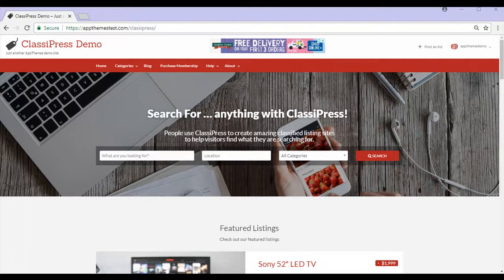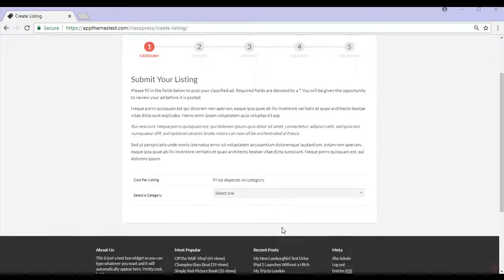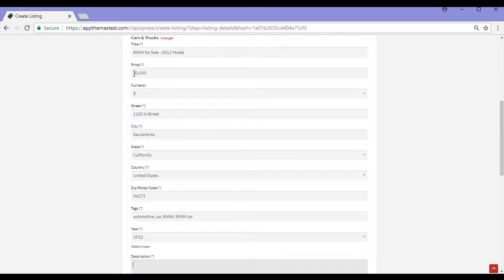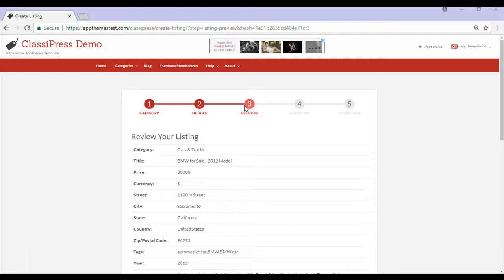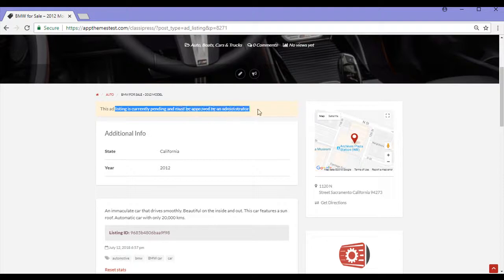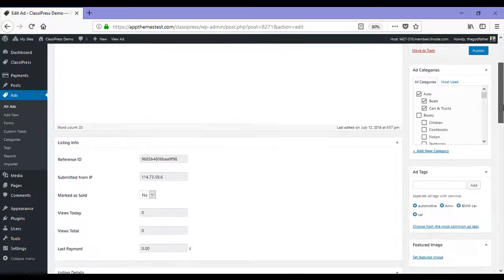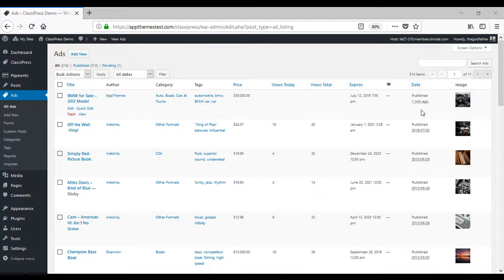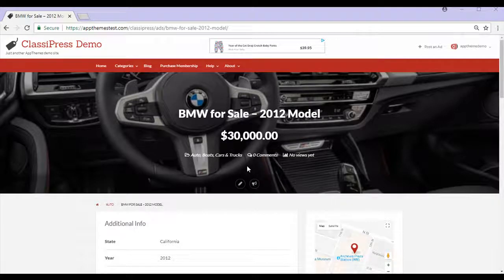Creating an Ad Listing as a Customer with Classipress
In this video I will show you the ad listing process from your customers point of view.

ClassiPress is the original & most popular WordPress classified ads theme. Our feature-rich theme was built for ease-of-use and tight integration with WordPress so you’ll be online and selling classified ads within minutes.